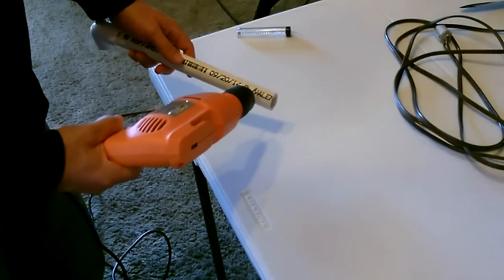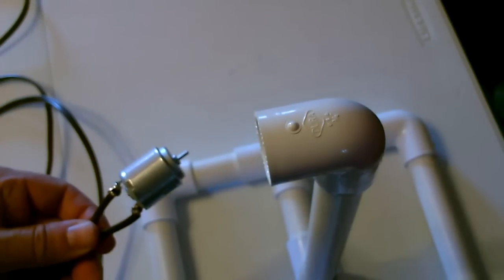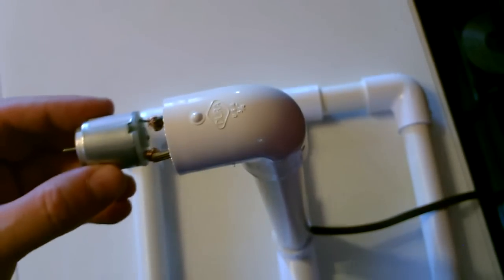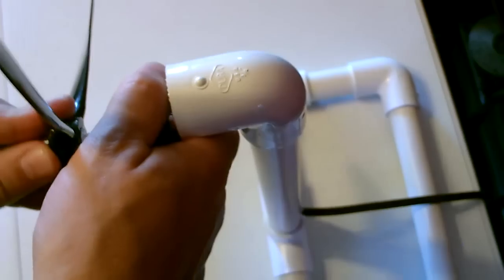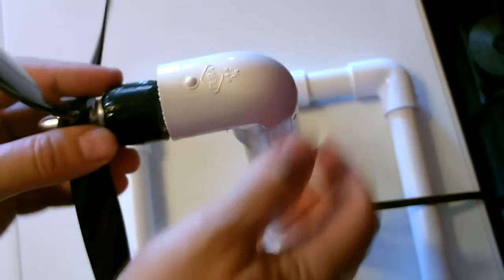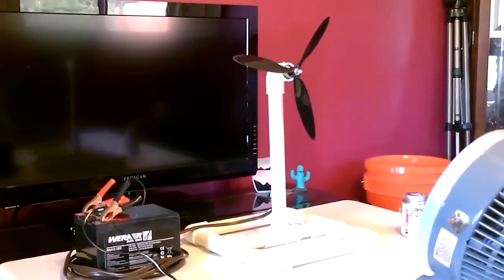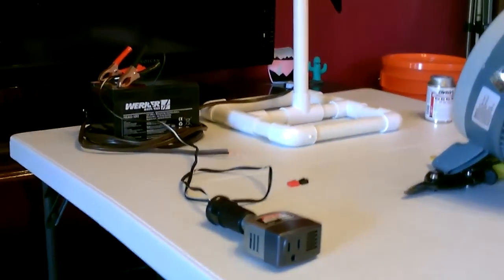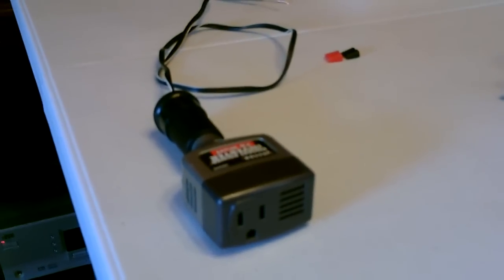Homemade Wind Turbine Generator! - Wind Power Generator! - simple DIY (runs radio!)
Homemade Wind Turbine Generator! Wind Power Generator. Easy DIY Instructions. items needed: PVC Pipe, propeller blade, DC motor and wire. Stand is made of 3/4" PVC. Produces essentially "free" usable power to run radios and small lights etc... add the optional battery/inverter for making AC power. adding a storage battery also makes it possible to run larger items (whether the wind is blowing or not) ...and add a small inverter to run AC powered items. this "table top" size model would be useful in many off-grid situations including SHTF/Emergency/Power Outage/Camping/Rural Living etc... simple assembly/disassembly. durable, lightweight and portable. notes: propeller blades of this kind can be found at your local hobby store. use PVC Pipe Cement to make the stand more "permanent". the wire i used is from an old extension cord. since filming i've reduced the length of the wire from 8 ft. down to 2 ft. (shortening the wire increases power output). low power radio was used. operates on as little as 28-35ma at 2v-3v. (43ma at 2.4v was average output using small desk fan). volt/amp readings on meter were all over the place when i used the leaf blower (5 to 10 times higher vs. desk fan). leaf blower produces wind up to 140MPH. i blasted the wind turbine with blower from about 3 feet away for over 5 mins and it stood firm entire time.